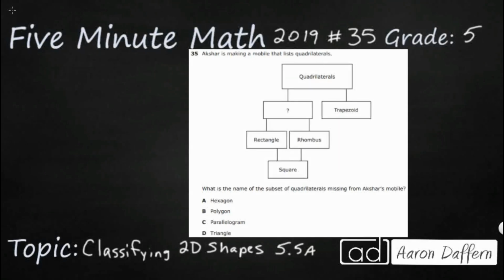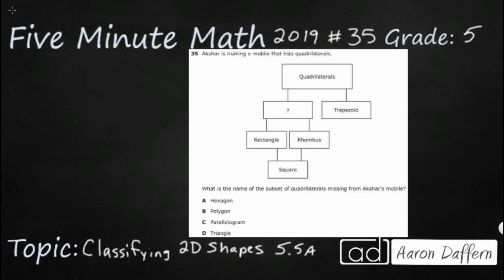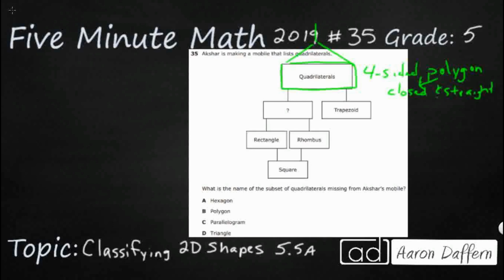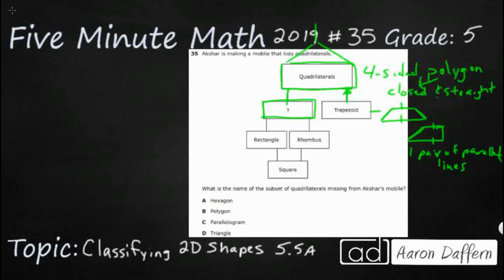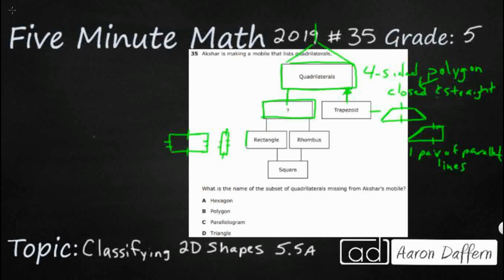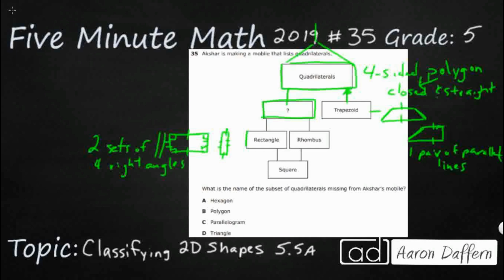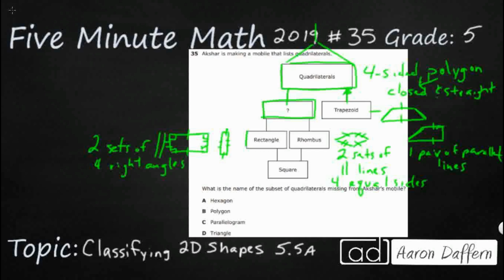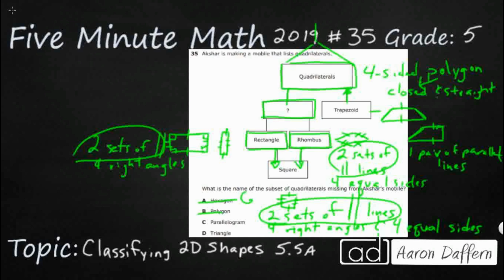5th Grade STAAR Practice Classifying 2D Shapes (5.5A - #8)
Practice classifying two-dimensional figures in a hierarchy of sets and subsets using graphic organizers based on their attributes and properties with a test item from the 2019 released STAAR test (#35 - 5.5A).